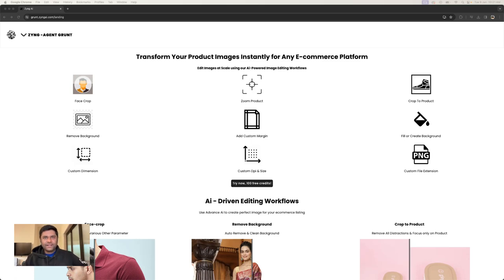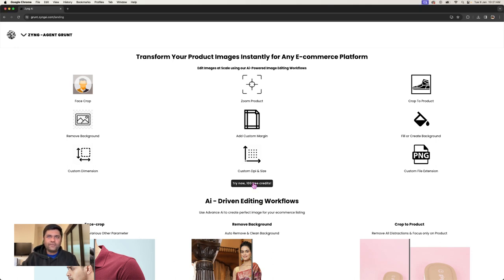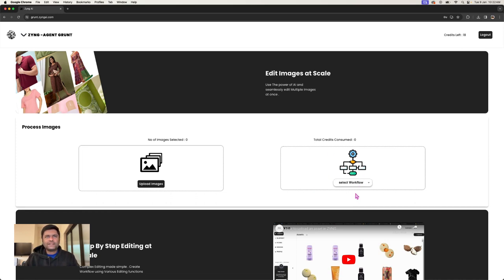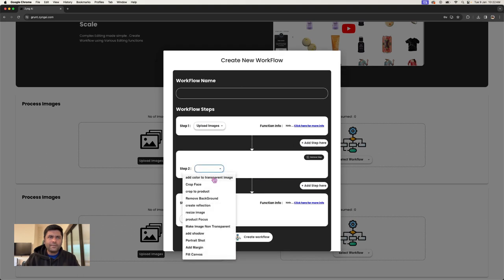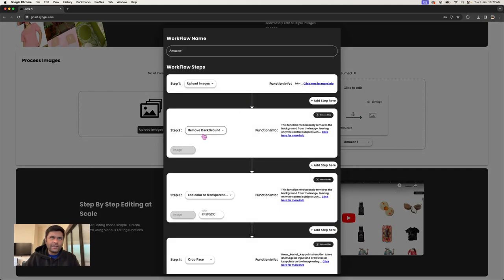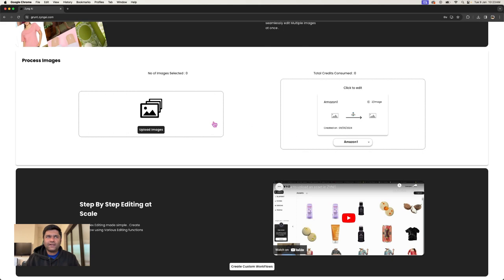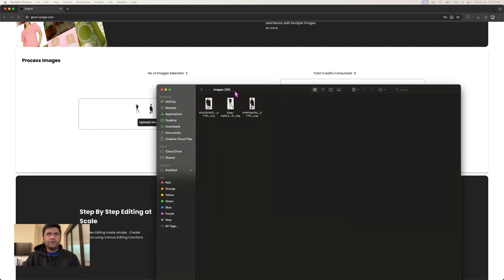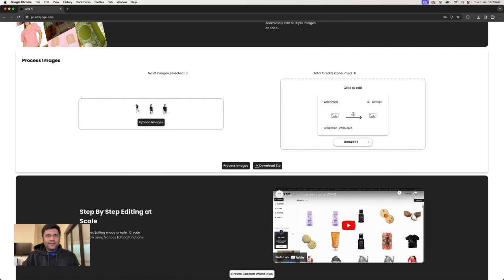Mastering Agent Grunt: The Ultimate AI Image Editing Tutorial for E-commerce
Description:

Welcome to our comprehensive video tutorial on Agent Grunt by ZYNG – the groundbreaking AI image editing tool that's transforming e-commerce imagery! 🚀

🎥 What You'll Learn:
In this detailed tutorial, we'll guide you through every step of using Agent Grunt's powerful features. From uploading your product images to applying advanced edits with just a few clicks, you'll learn how to:

Remove backgrounds seamlessly
Auto-resize and crop images to fit any e-commerce platform
Add custom backgrounds and margins
Adjust DPI settings for print-ready images
Save time with bulk image processing

🛠 Who This Tutorial Is For:
Whether you're a small business owner, a marketing professional, or a graphic designer, Agent Grunt is designed to make your workflow more efficient. No prior experience in image editing is required – our tutorial caters to all skill levels!

💡 Pro Tips:

Watch out for our Pro Tips throughout the video for advanced techniques and shortcuts!
❓ Have Questions?

Join us as we dive into the world of AI image editing and unlock the full potential of your e-commerce visuals with Agent Grunt. Let's get started!